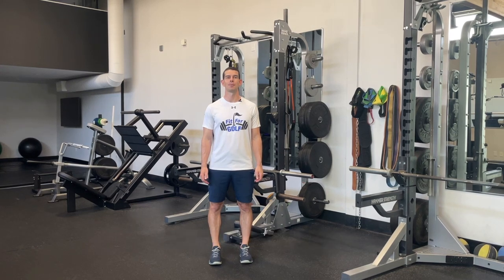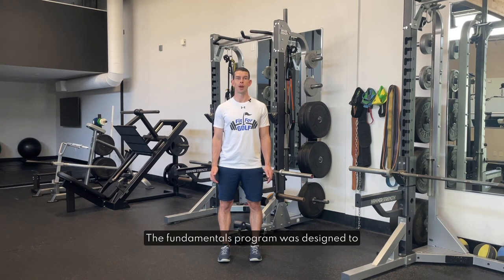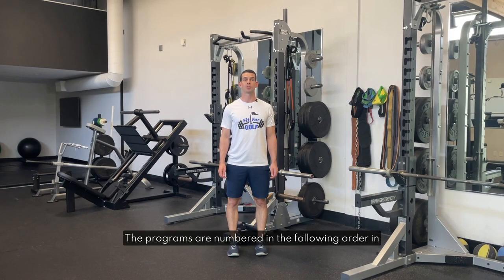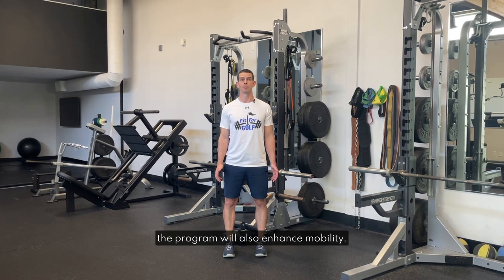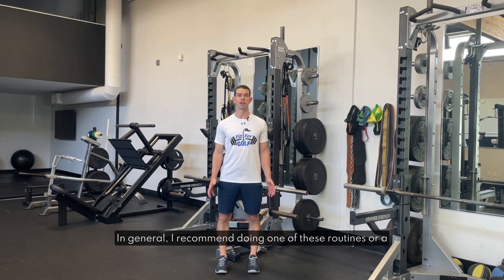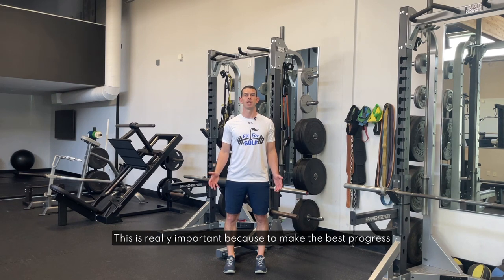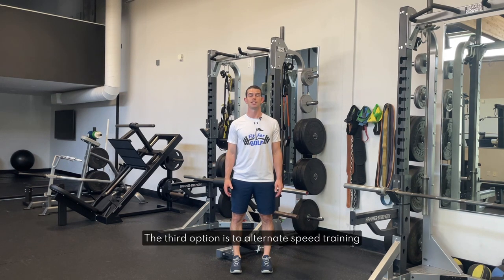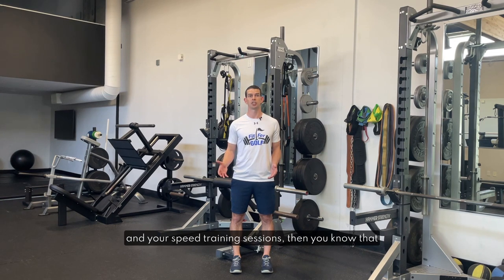Getting Started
This video explains how to get started with the Fit For Golf App